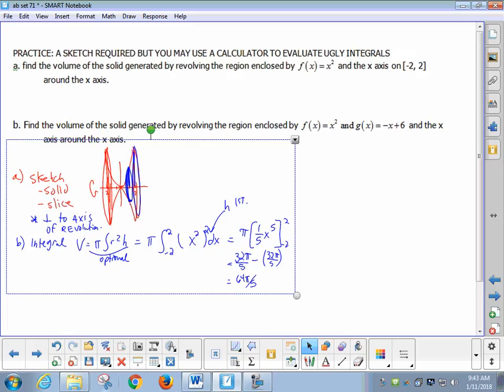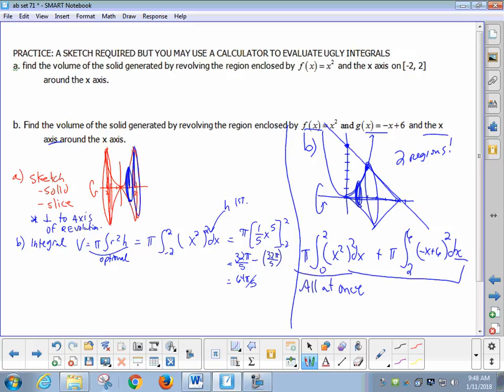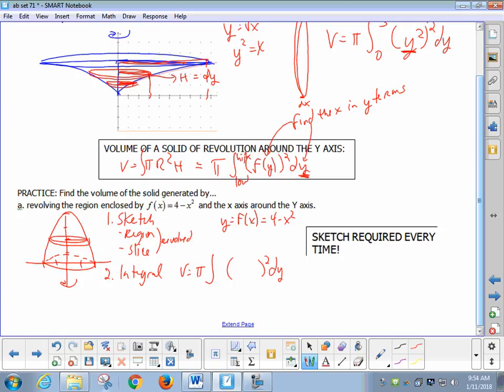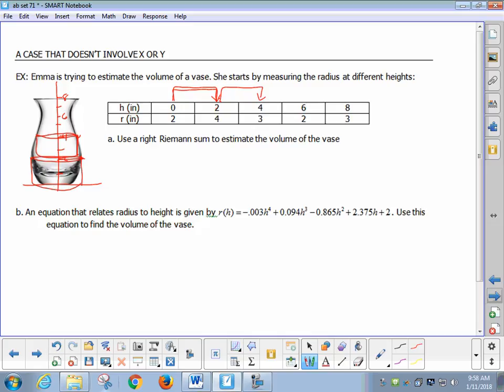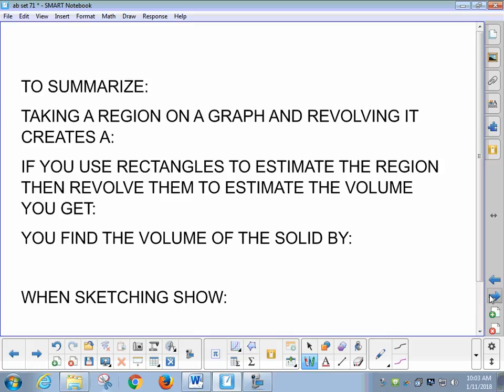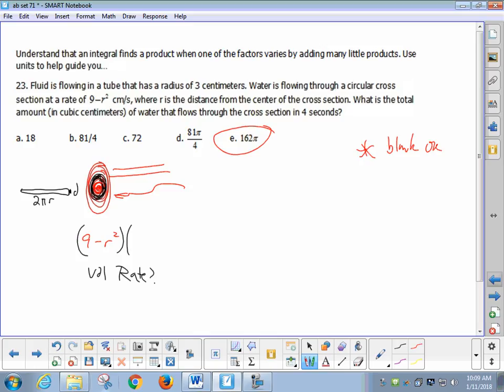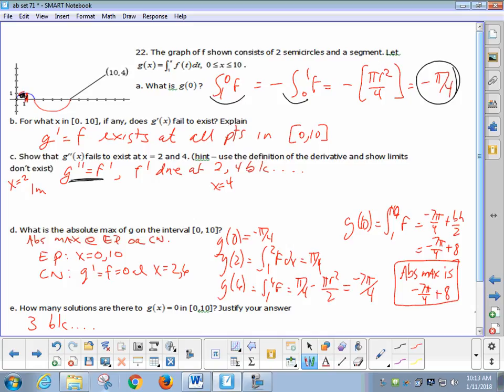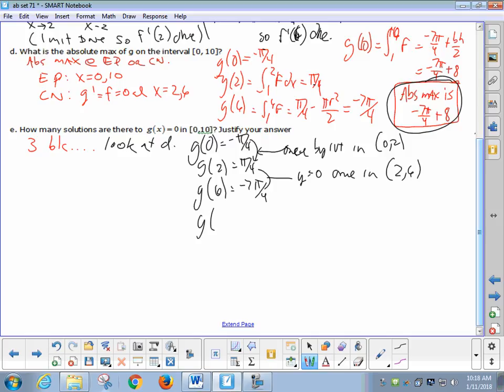AB SET 71